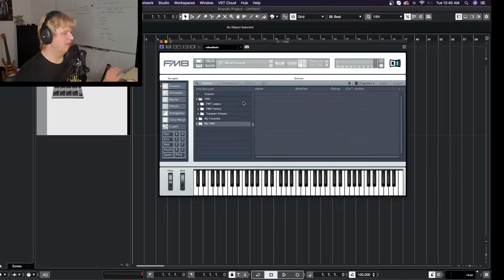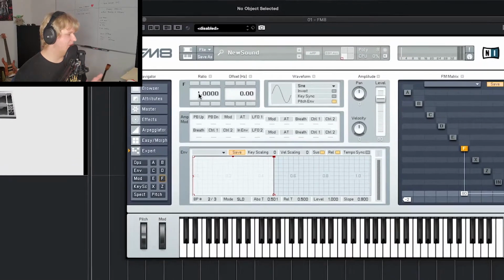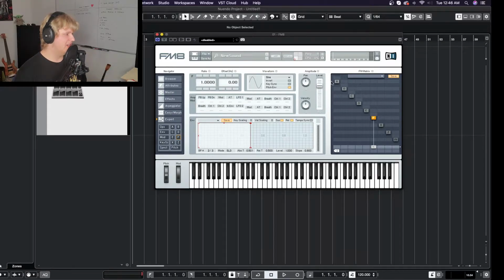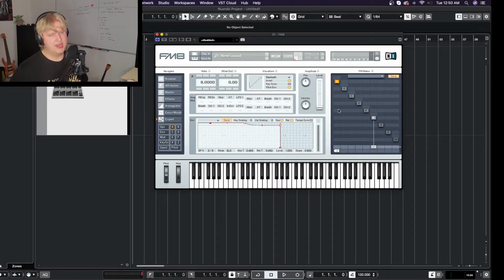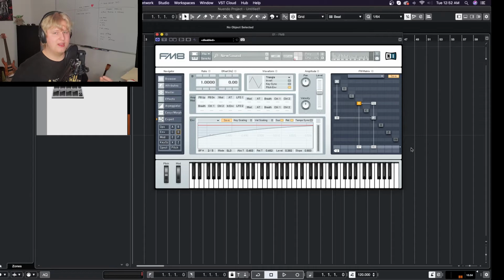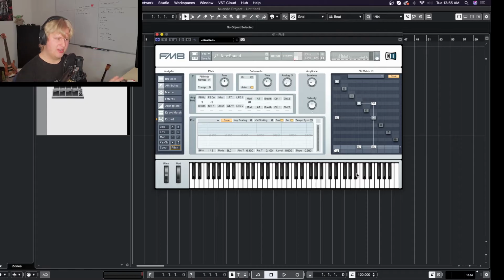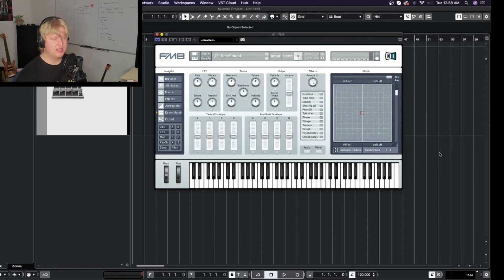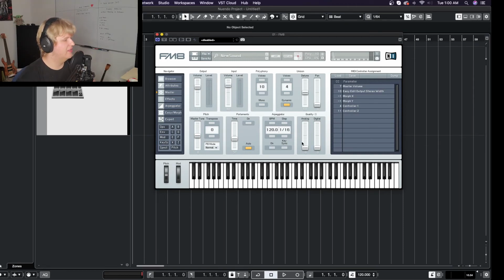Basics of FM 8 - Audio Tools Explained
This week is our first more detailed breakdown of FM 8 by Native Instruments. This software is a true workhorse for FM synthesis.

Timestamps:
0:00 - Intro
0:27 - Using FM 8 Ratio
4:55 - Signal chain
10:43 - Easy Morph Menu
13:23 - Arpeggiator, effects, and master controls
14:39 - Outro